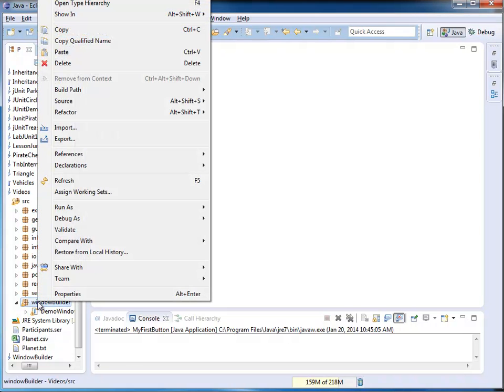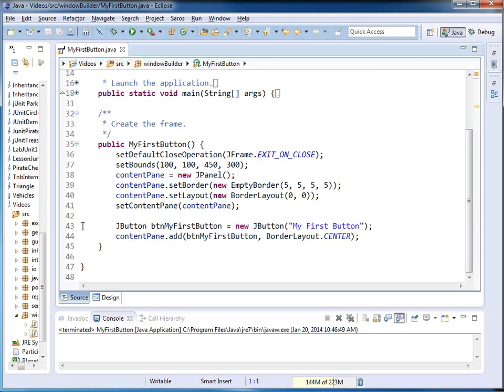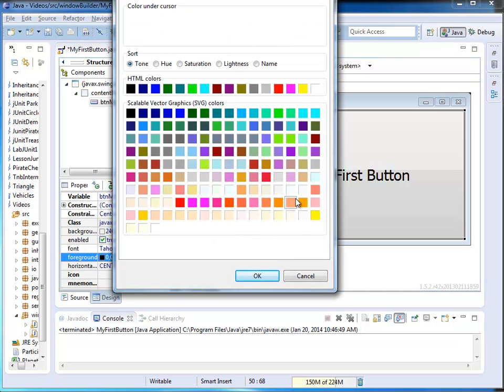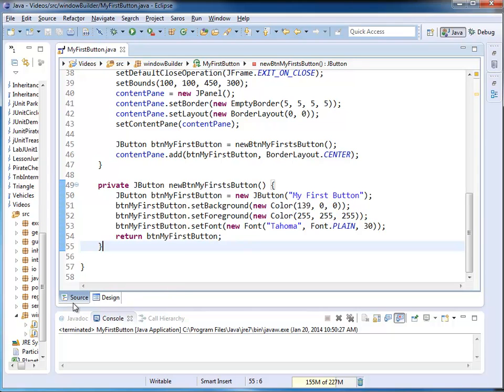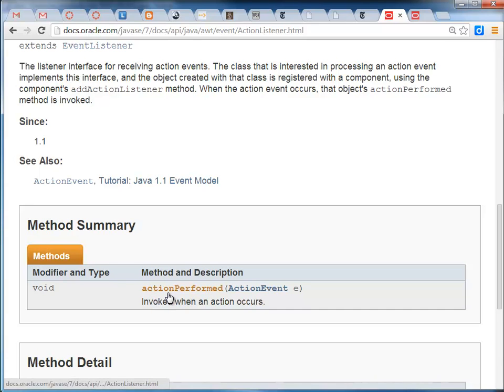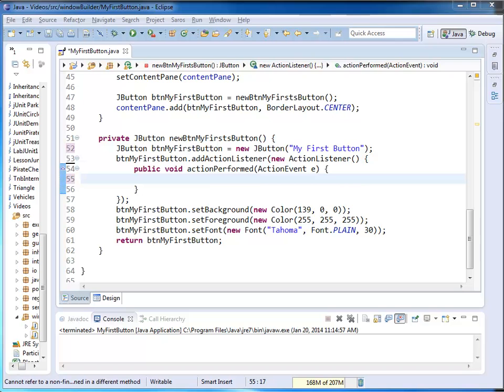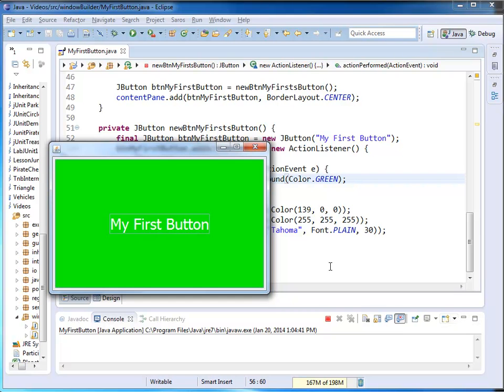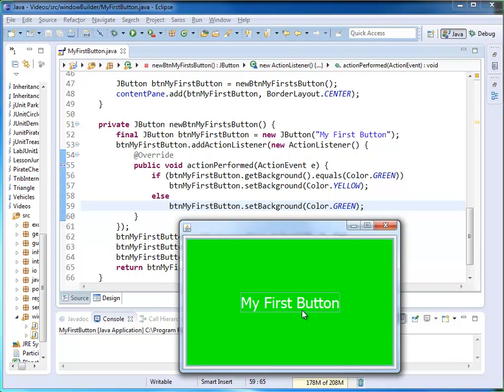Java Basics - GUI with WindowBuilder 03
This video shows how to create a button that toggles between green and yellow as it is clicked.
It demonstrates how to use an anonymous inner class to implement an event handler (ActionListener)  for the button click event